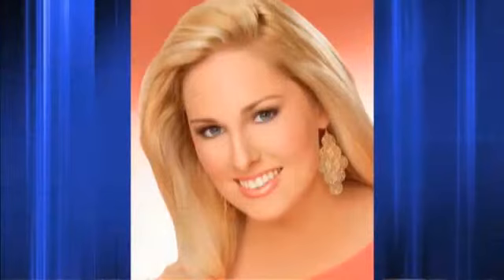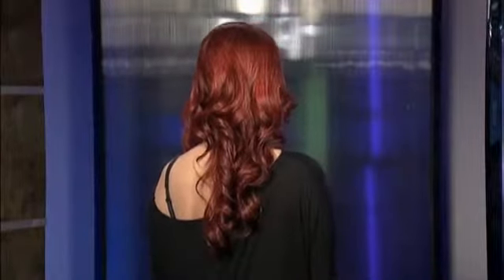On Stage Hair Design: Dec. 19, 2013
KFDM News - If you're contemplating changing your hair color to red, you'll want to see Kelli Phillip's visit with style contributor Paul Traylor on Live at Five.